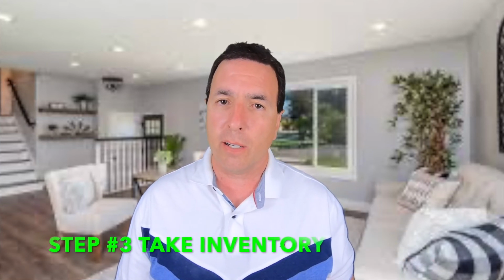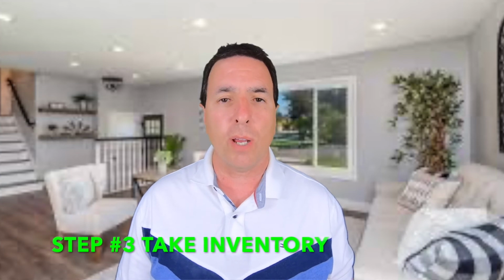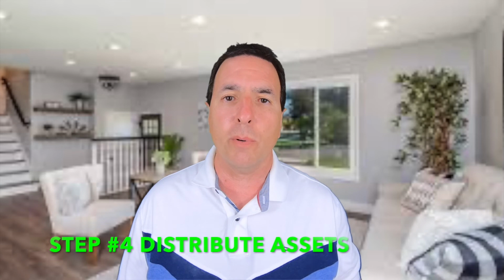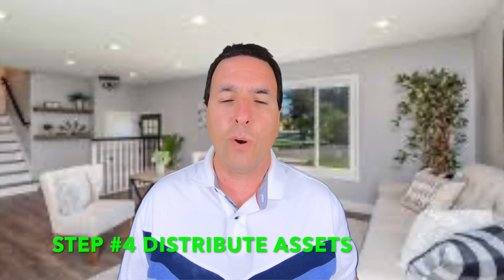Navigating Probate Process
Navigating Probate Process. This video is about navigating the probate court. .  As an executor you may be wondering what the process is.

Mike Gallagher is a full time realtor in Utah with Equity Real Estate.  I specialize in selling probate homes.